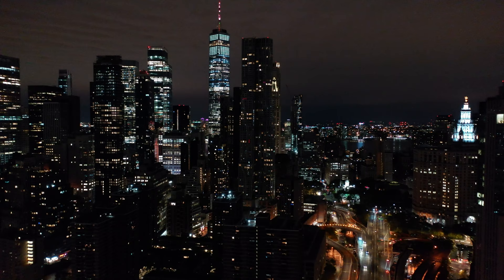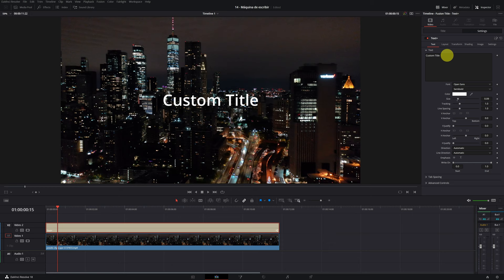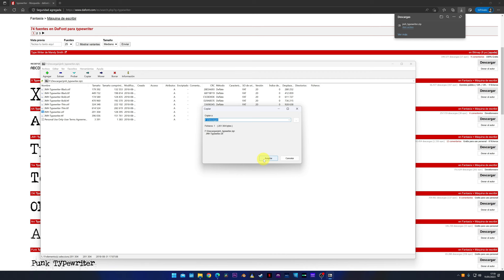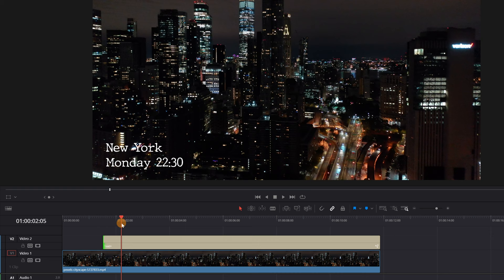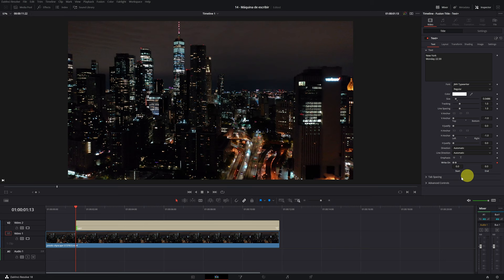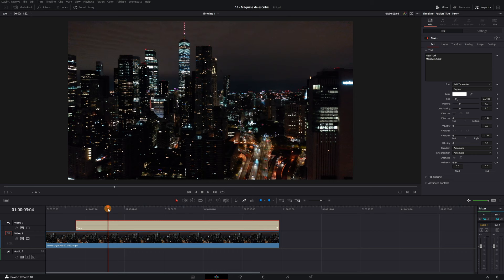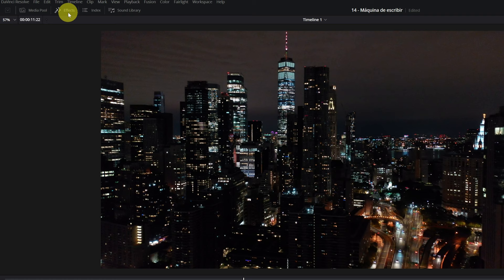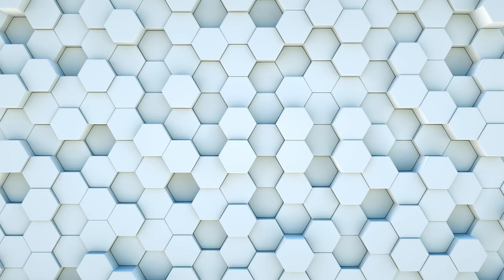How to do the TYPEWRITER EFFECT for FREE in Davinci Resolve 19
In this Davinci Resolve 19 tutorial, I'll teach you how to do the typewriter effect in Davinci Resolve for free!